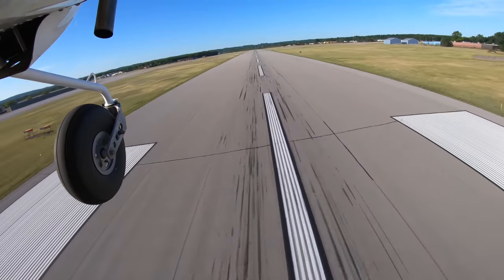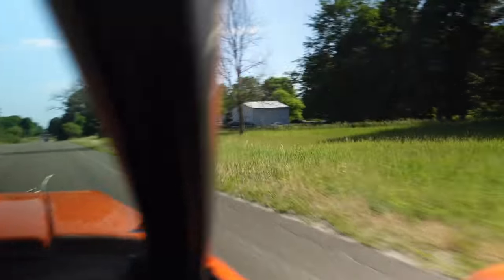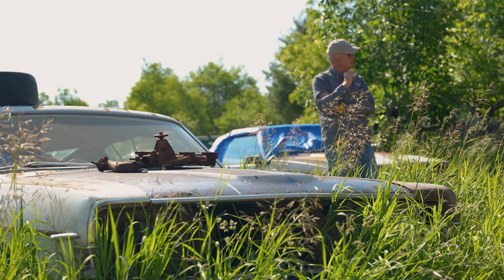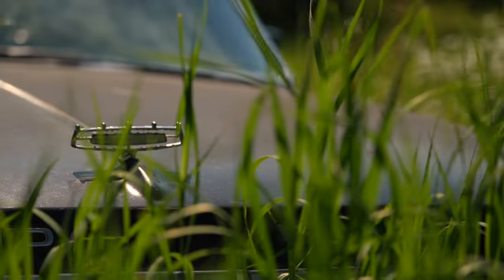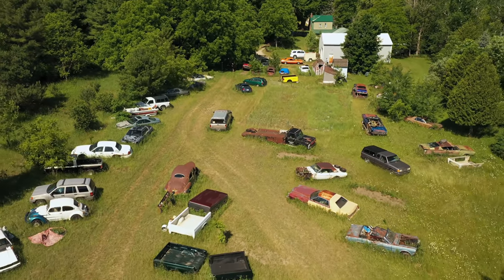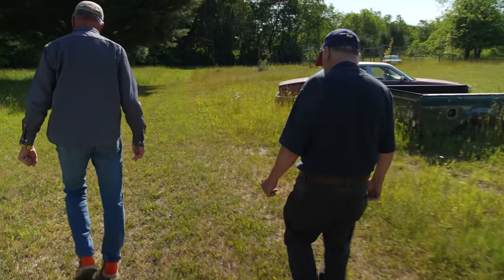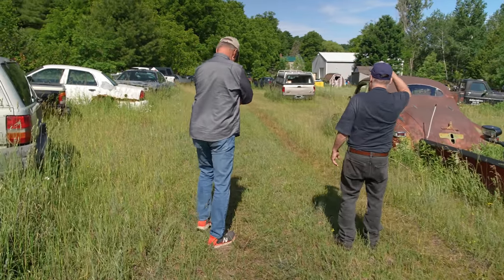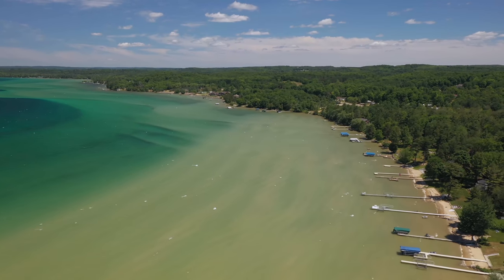Hunting for cars from an airplane: Ford Torino, V12 Lincoln, & more | Barn Find Hunter - Ep. 111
Have you ever been in a commercial airliner 30,000 feet up thinking to yourself, "What's down below?" It's always been a dream of Tom's to fly around and hunt for cars from an airplane. You can cover more ground, see what's behind fences, as well as rusted treasure buried in the woods. In this episode of "Barn Find Hunter," Tom discovers a collection of cars from the air that turns out to produce another lead of a gentleman who has a stash of unique Fords.